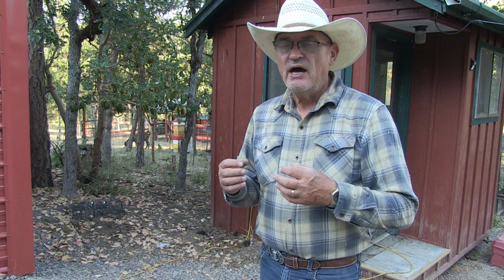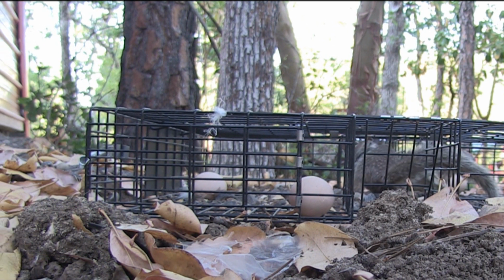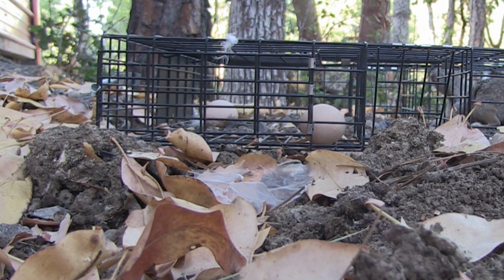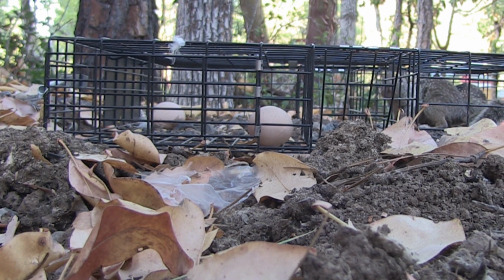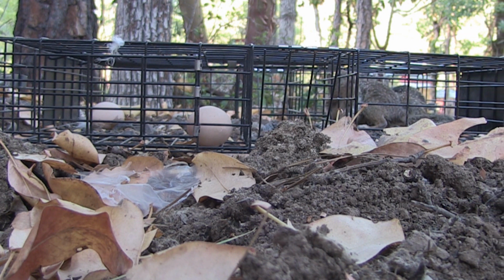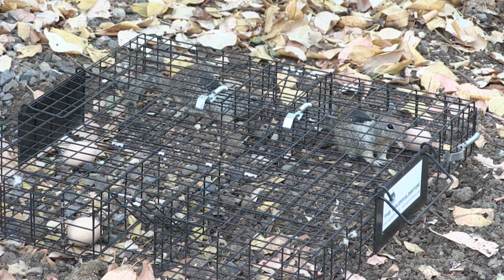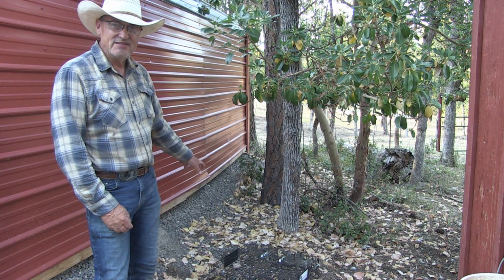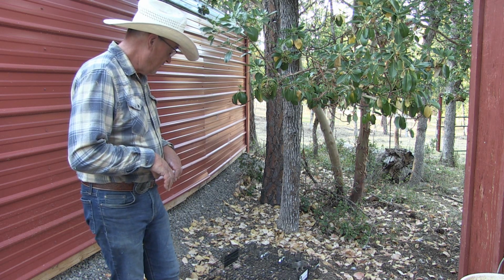RODENT DEFENSE ON THE FARM